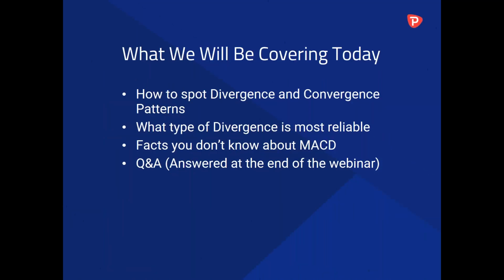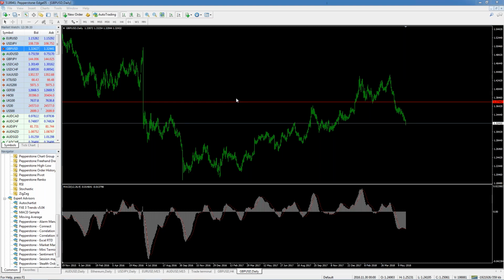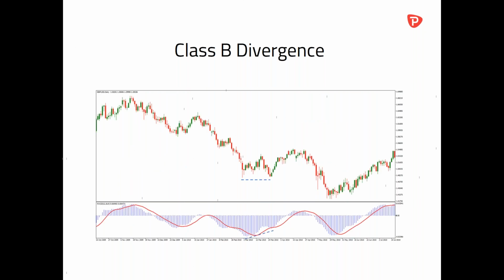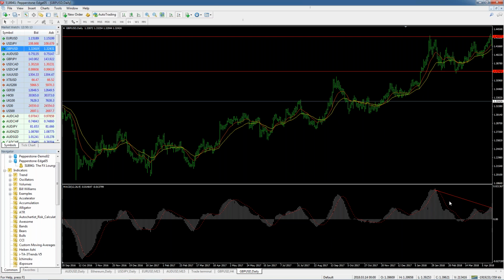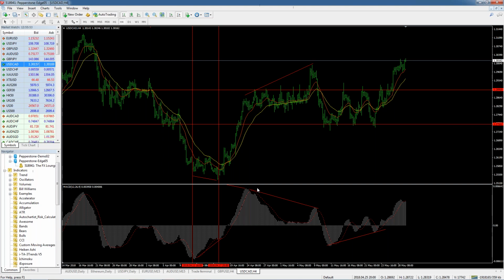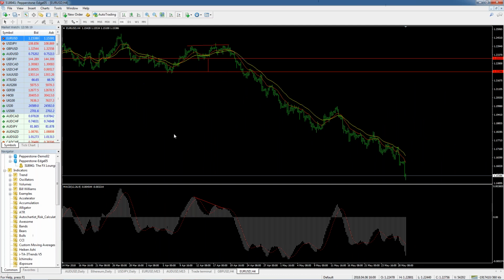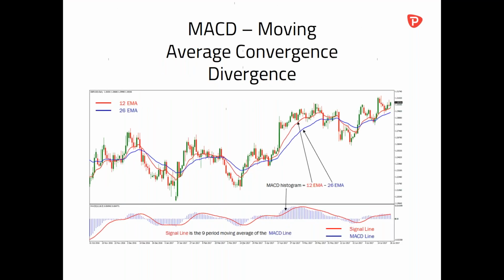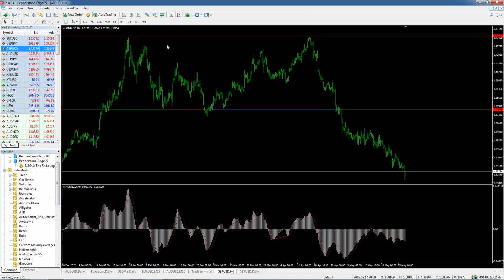How to Trade MACD Divergence Like an Expert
Join expert trading educators, FX Evolution, as they break down the different types of MACD Divergence. They will also introduce some of the most reliable signals to include in your trading strategies.